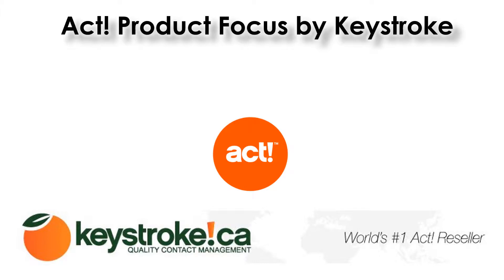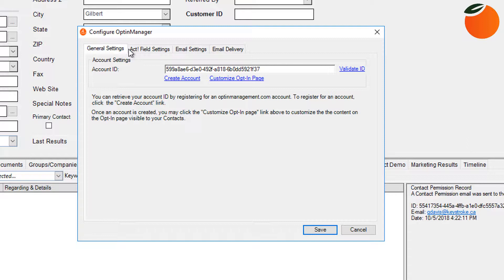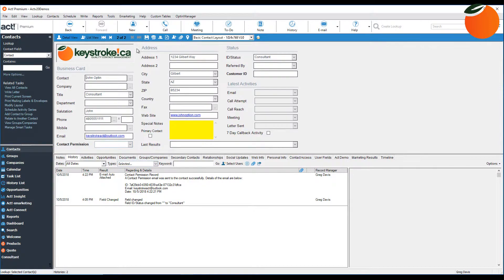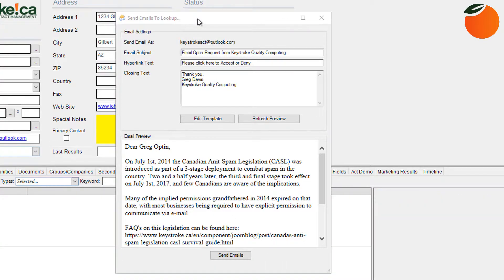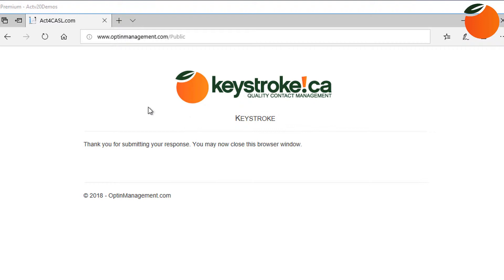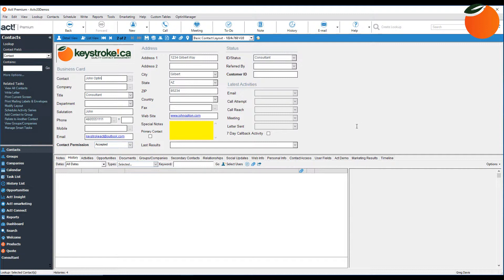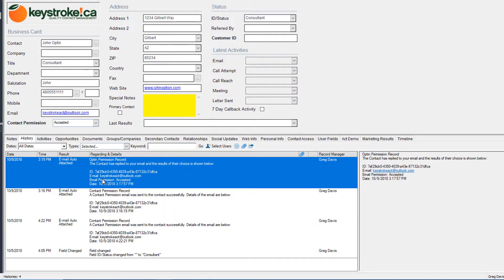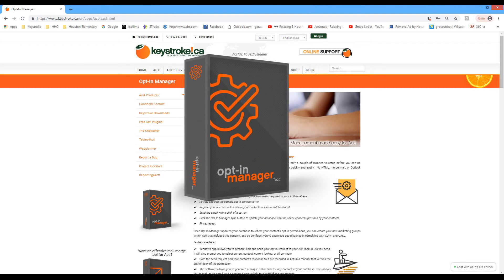Act! Product Focus by Keystroke - Optin Manager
The Opt-In Manager make it easy and fast for Act! users to harvest opt-in permissions from the contacts, so they can safely emarket to them with confidence.
Opt-in Manager is a powerful spam compliance tool that should be used in conjunction with other efforts to comply with current spam legislation.
Opt-In Manager is now an integral part of Keystroke's new MailManager4Act service, due out mid November 2018.